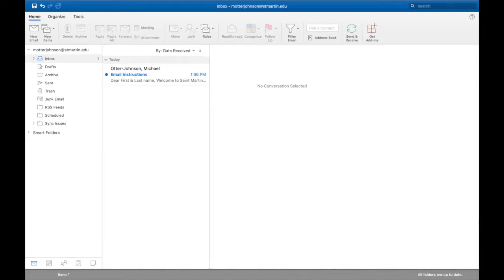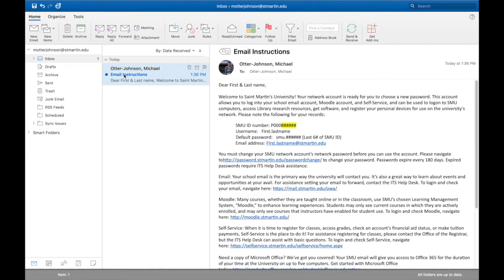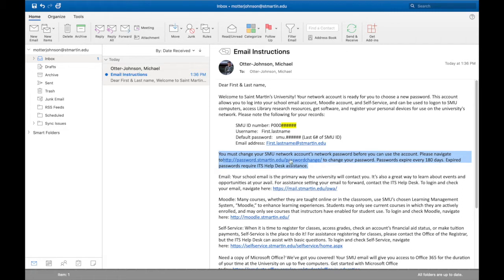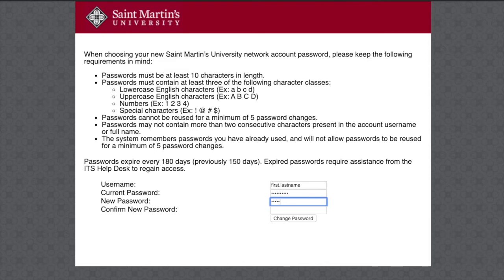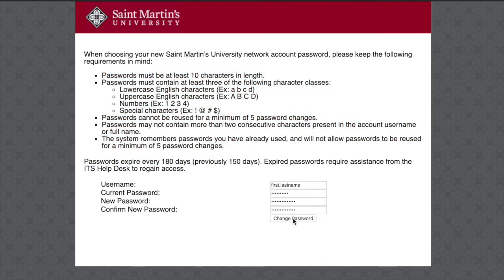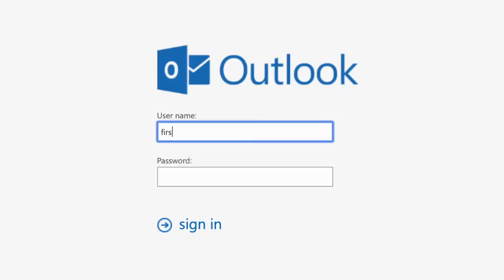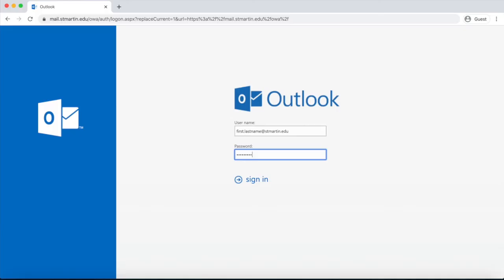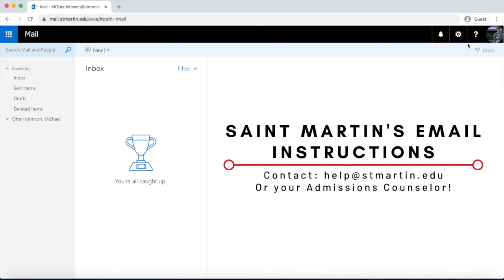How to access your Saint Martin's University EMAIL ACCOUNT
Having trouble figuring out how to log into and access your Saint Martin's email account? Once you have submitted your Enrollment Deposit to the university, follow along to this step-by-step tutorial on how to access your Saint Martin's email account! Contact your Admission Counselor or the IT department if you have any further questions!